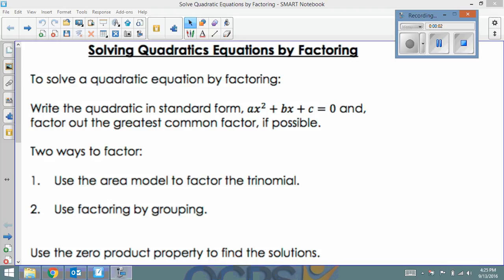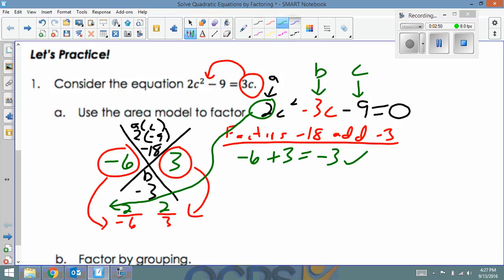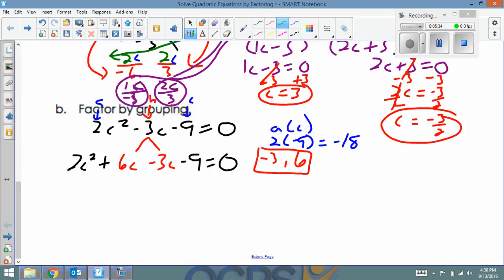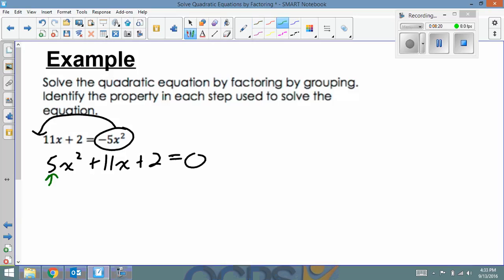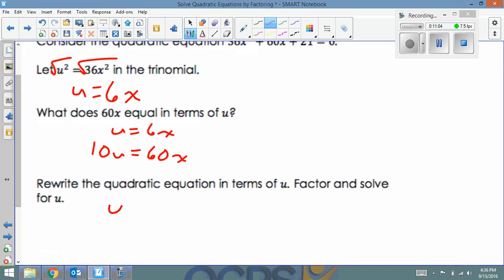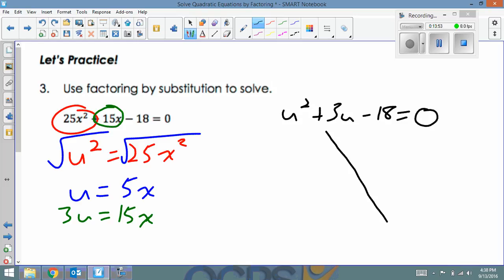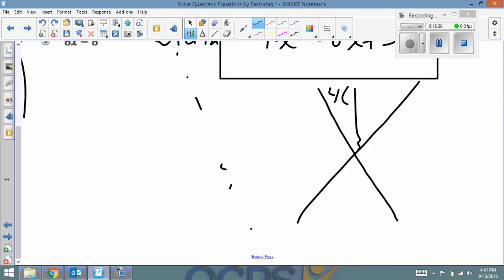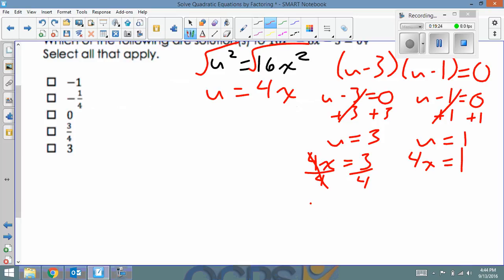Solve Quadratics by Factoring